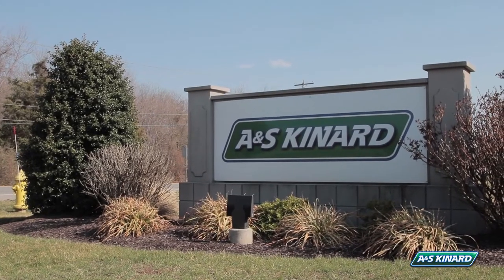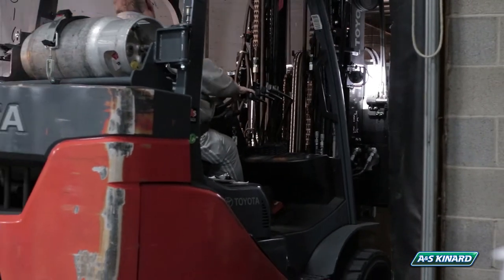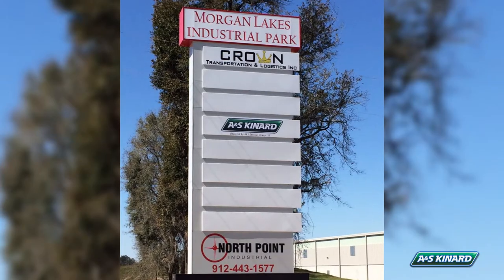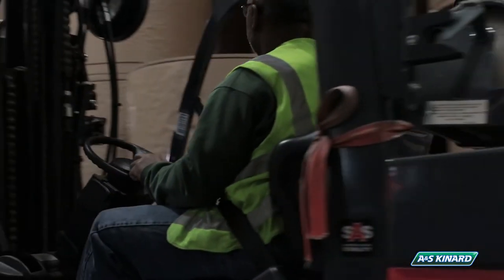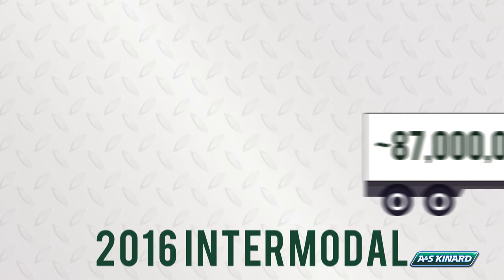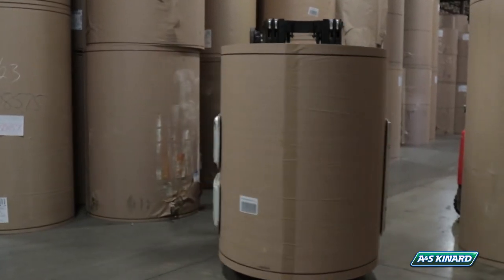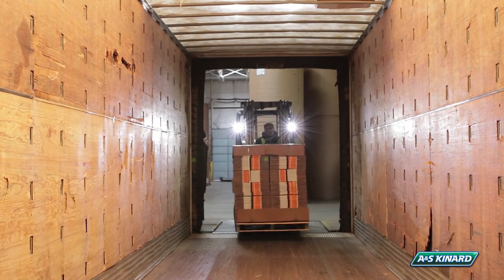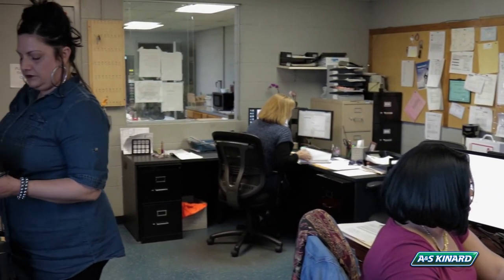Warehouse Operations with Rick Miner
A&S Kinard's warehouse facilities continue to grow and expand, with a new addition coming this summer. Rick Miner, Director of Warehouse Operations, takes us on a tour of the York facility.